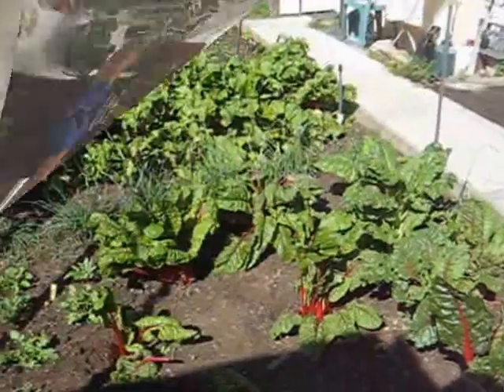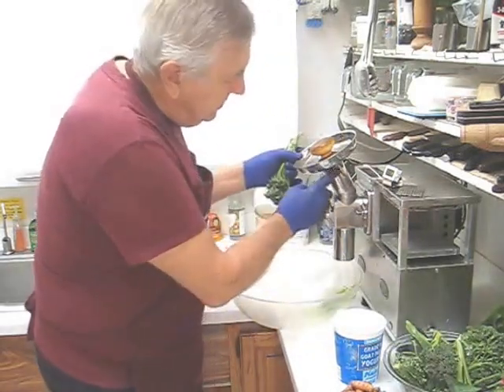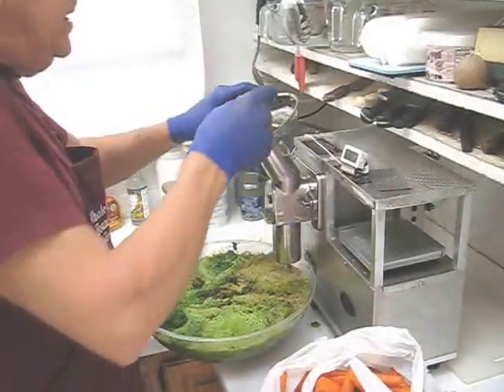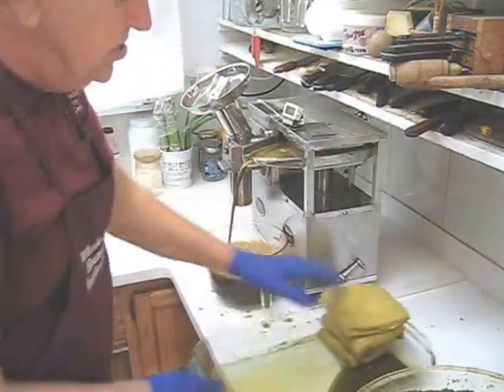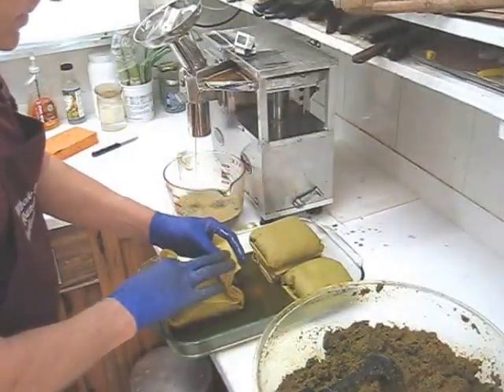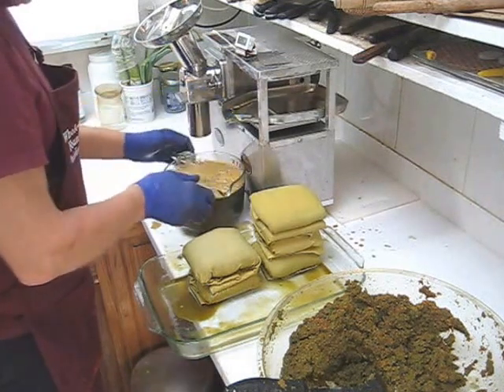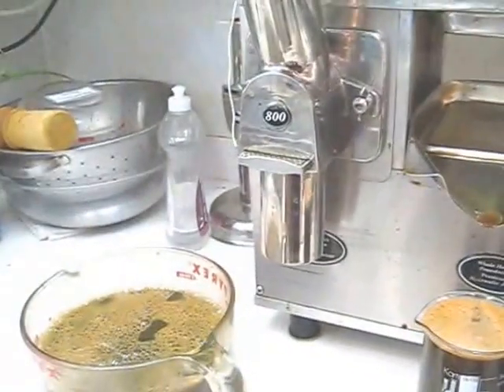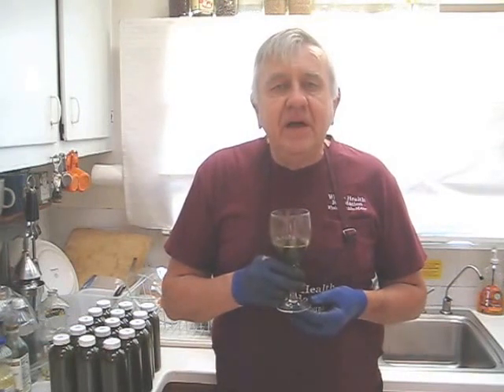Swiss chard, beet garden harvest juice with a 5 blade near Zero blowback cutter